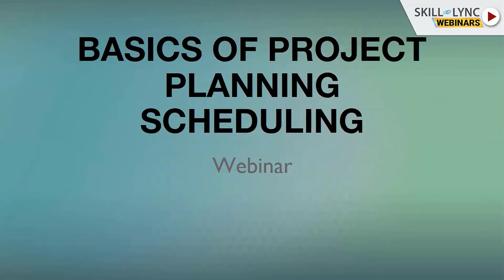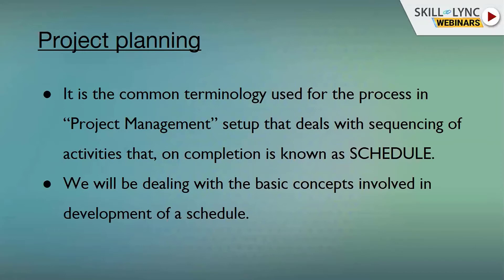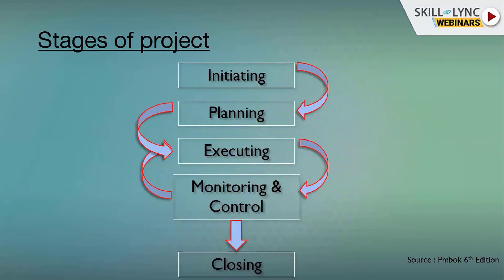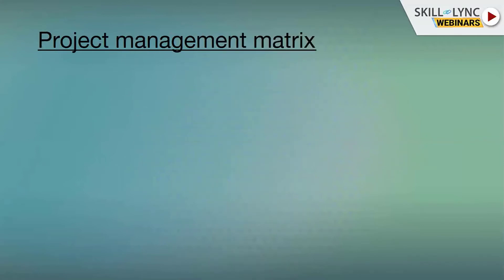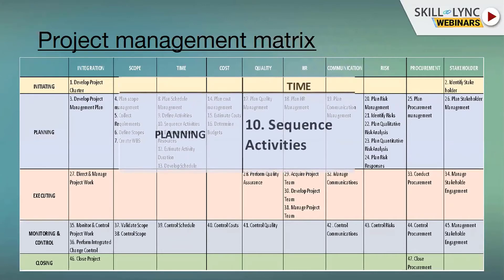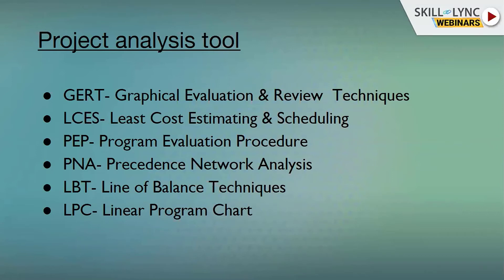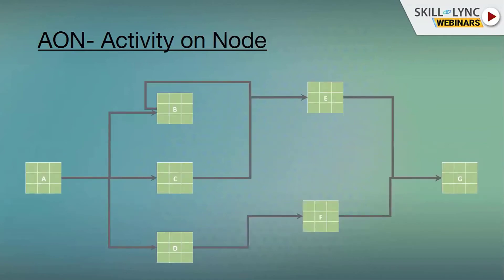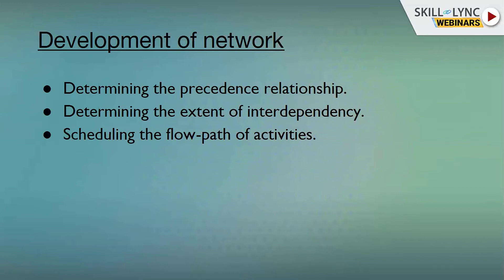Basics of Project Planning (Part - 1) | Civil Workshop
This is a Certified Workshop!

In this workshop, we will talk about “Basics of Project Planning ”. Our instructor tells us a brief introduction about the project planning - schedule, development of the network, time calculations, other important concepts etc. We also discuss the various career paths and job opportunities.

1. Skill-Lync is an e-learning platform for Engineering students with 1000+ positive reviews on Google.
2. Learn industry-oriented technical skills.
3. Work on 15+ Industry oriented projects. Create a strong profile that will help you get recruited.
4. Have a look at the profile of a student of ours
5. Attend live video conferencing support sessions every week.
6. Interact with industry experts and Skill-Lync support team 24/7 to get your doubts clarified
7. Get recruited with help from our placement assistance team.

Masters Program in STAAD.Pro for RCC, Industrial buildings and Metro Viaducts